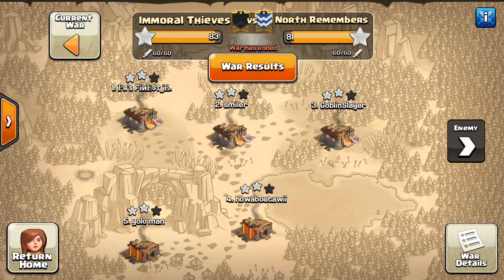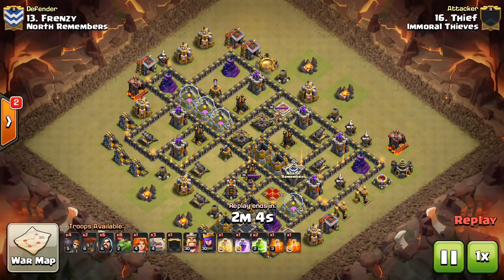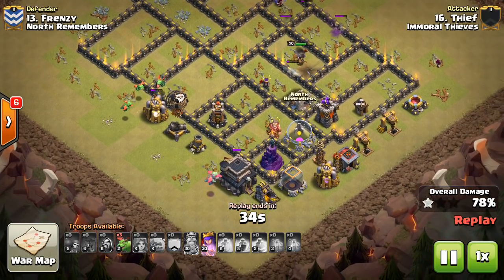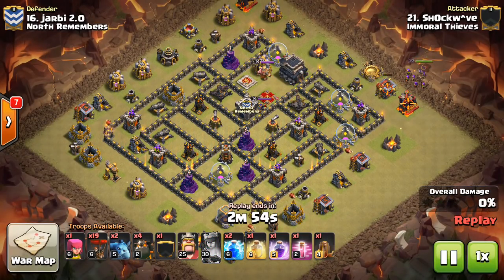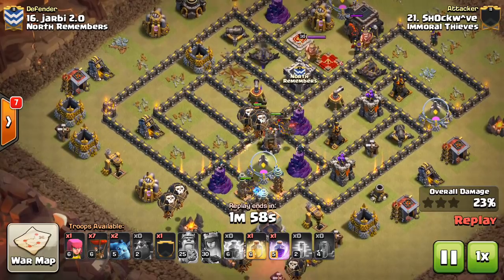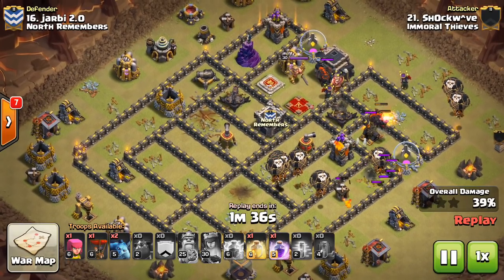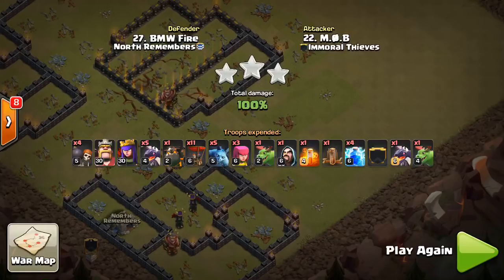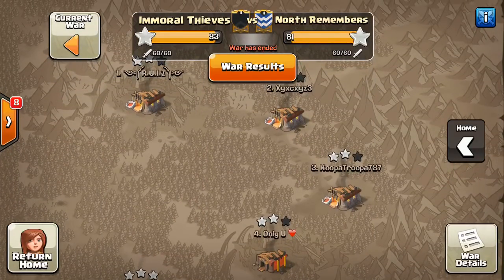Immoral Thieves vs North Remembers - TH9 Attacks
Some cool town hall 9 attacks that you should know how to use. Good war to Immoral Thieves and North Remembers!

Clash on!